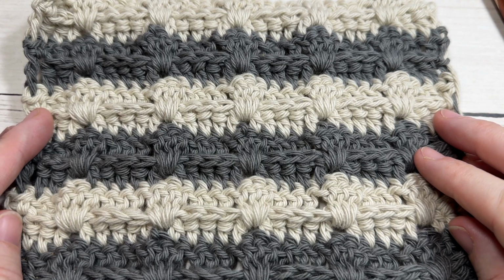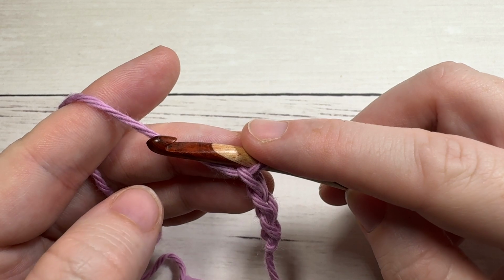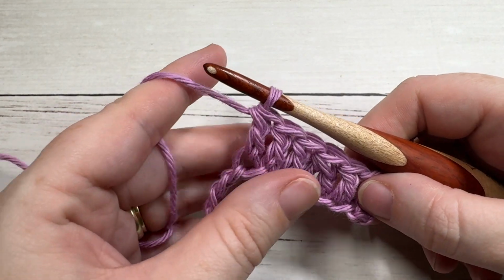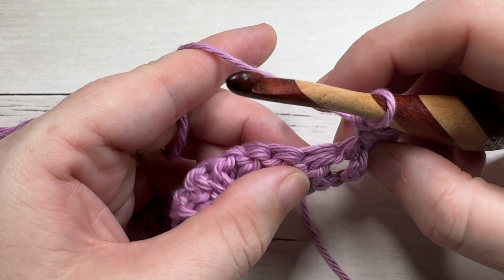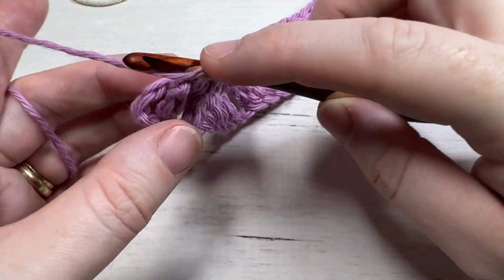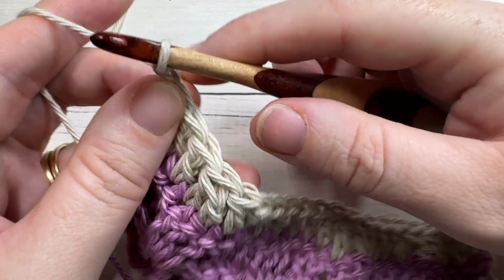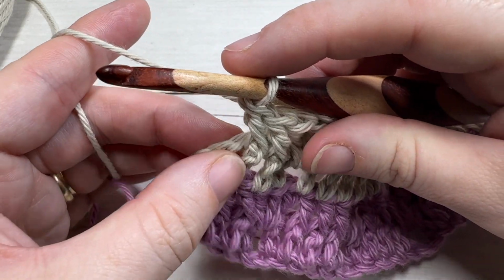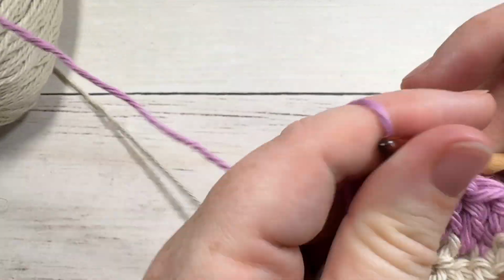Climbing Shell Stitch | How to Crochet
This Climbing Shell crochet stitch pattern is so pretty featuring little shells and post stitches.  The result is rows of beautiful texture that would work well in almost any crochet project.  All of the texture however is to the front side.  The back side is fairly plain but mostly solid.  I have worked the stitch in two different colours, but you may also wish to try it in a solid colour or more than just the two.

A written tutorial for this crochet stitch can be found on my

For this tutorial I will be using a 5 mm Streamline crochet hook by Furls Crochet and the Pima Cotton by Lion Brand Yarn in two different colours.

Sarah